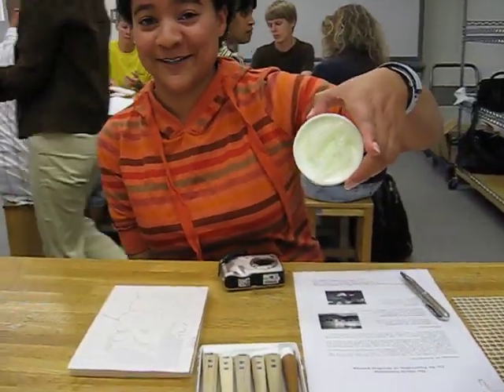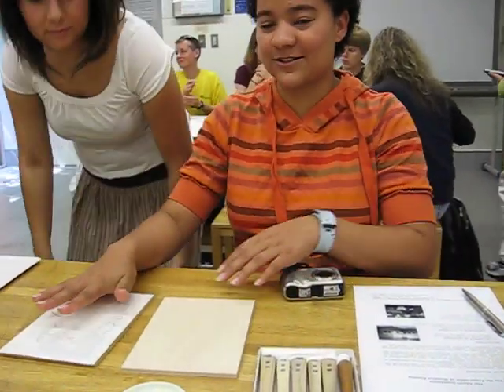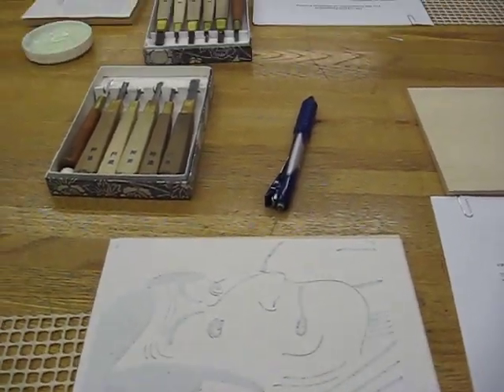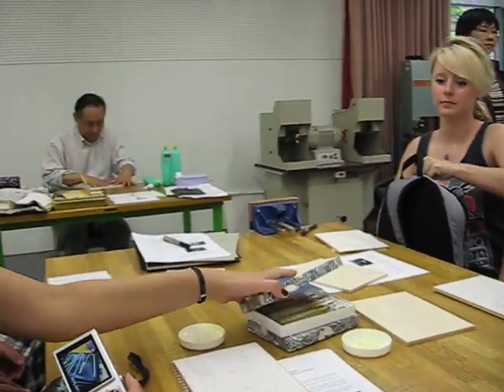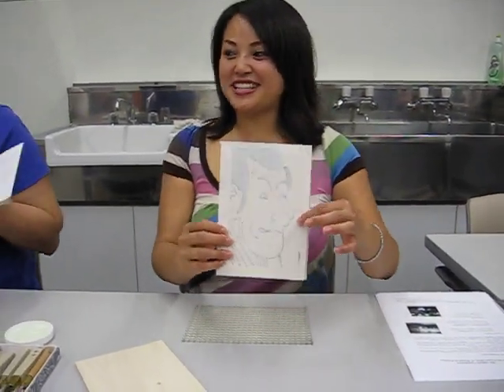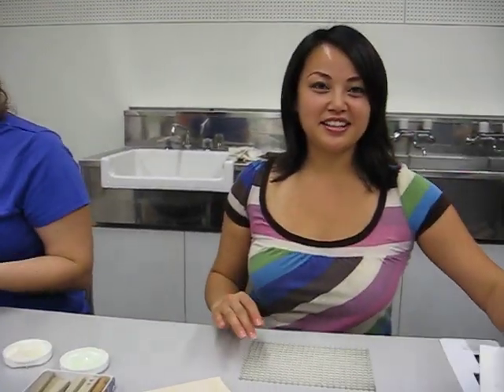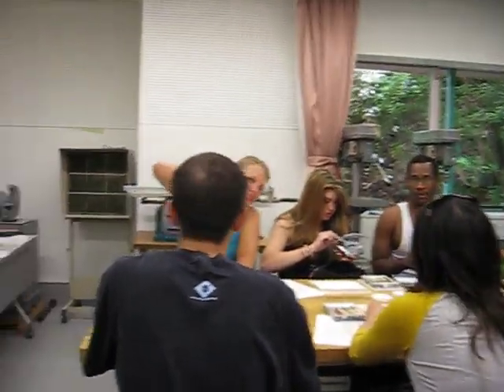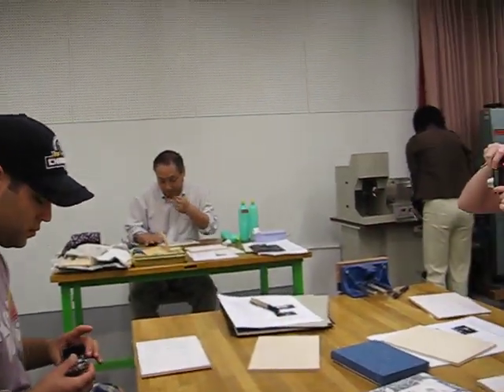Ukiyo e class at Olympic Center in Tokyo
First day of Ukiyo e class